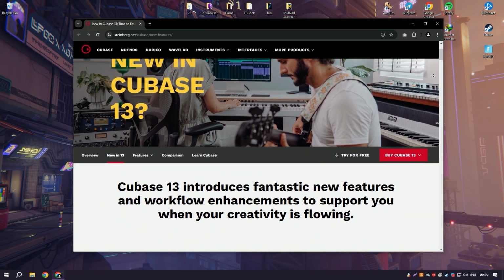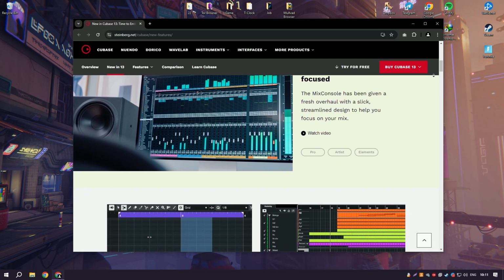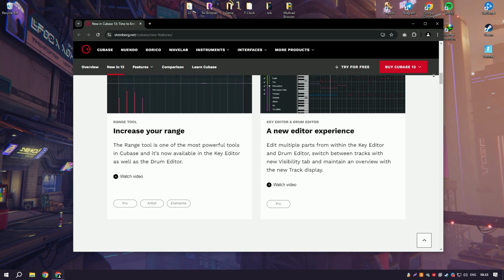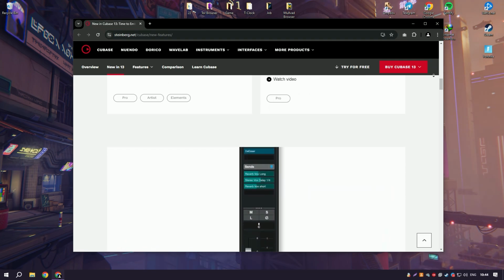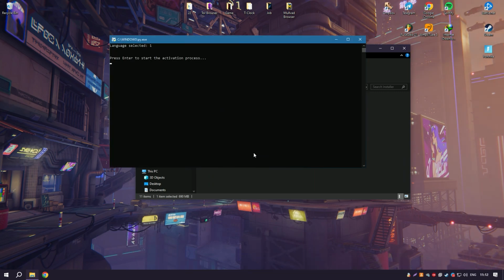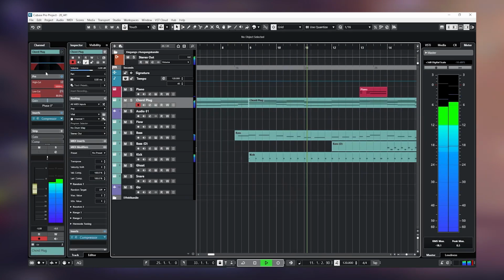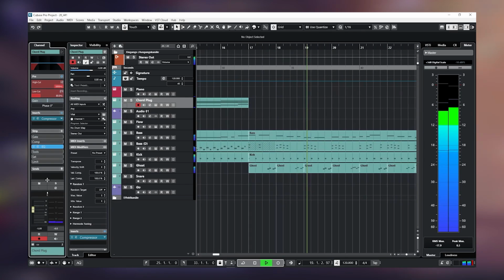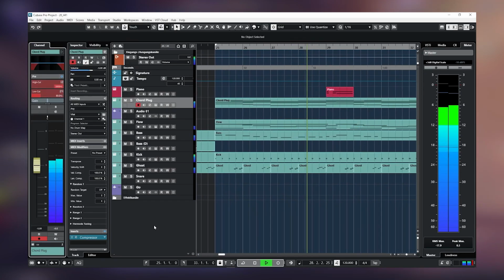How to Download Cubase Pro | Latest Version Cubase Pro 2024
How to Download Cubase Pro 2024?

0:01 - What will be in the video
0:07 - How to download Cubase 13
0:58 - How to install Cubase 13
1:25 - Working with the program